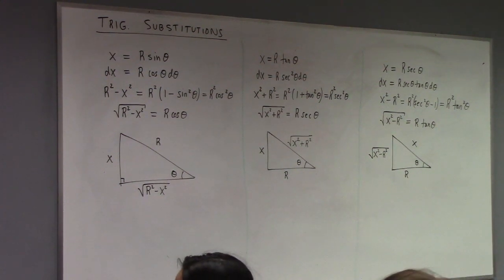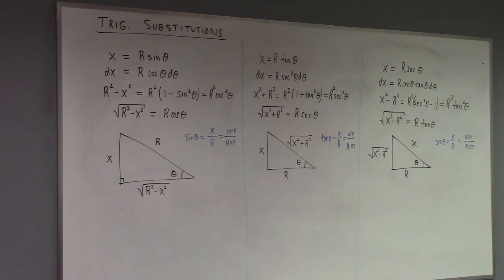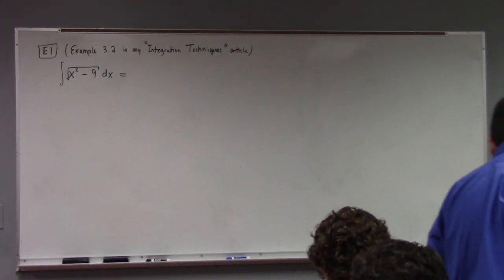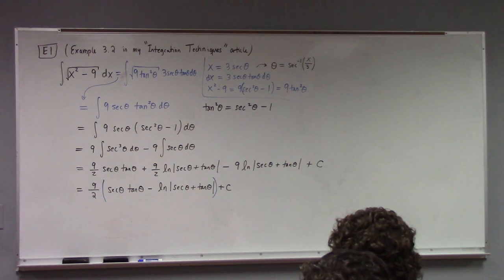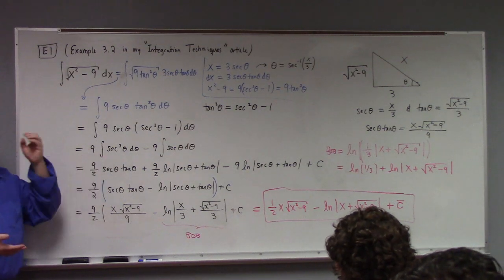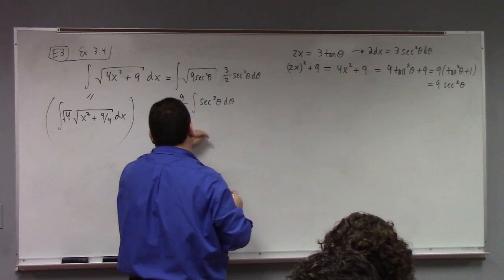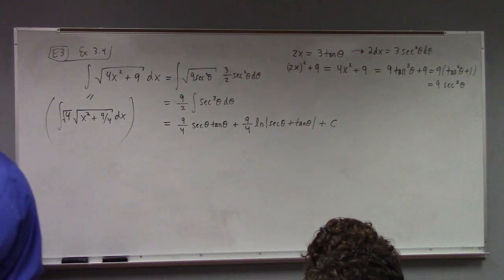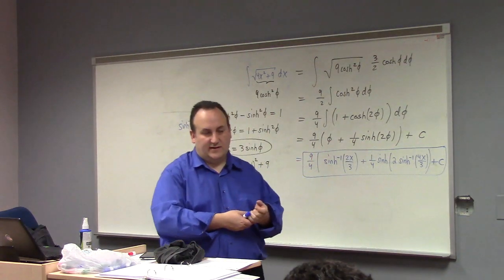Calculus II: trigonometric and hyperbolic substitutions, 1-24-23